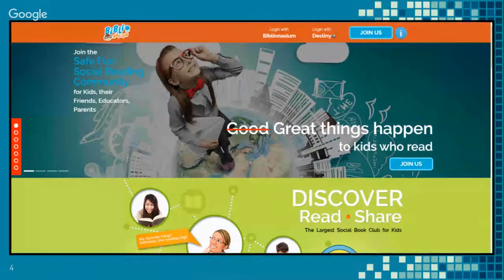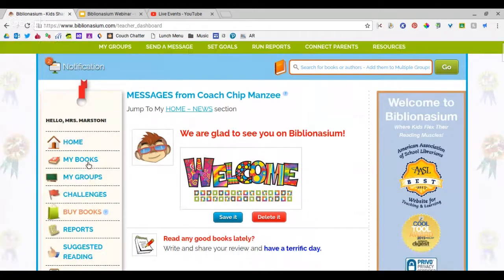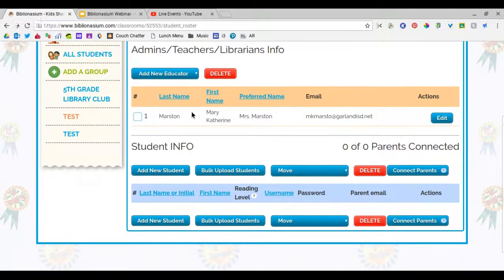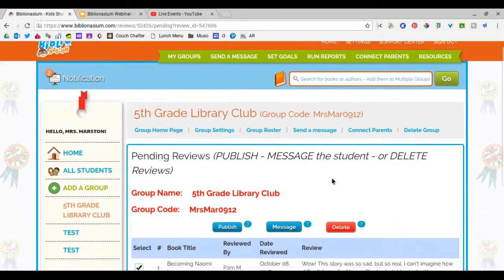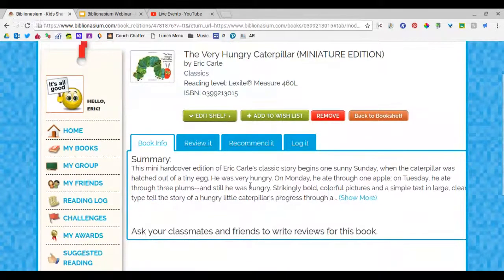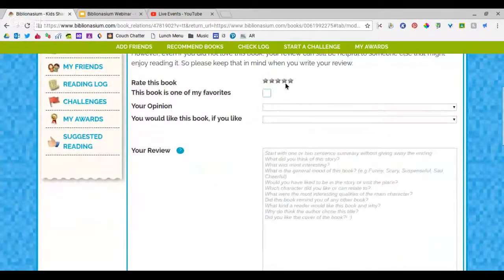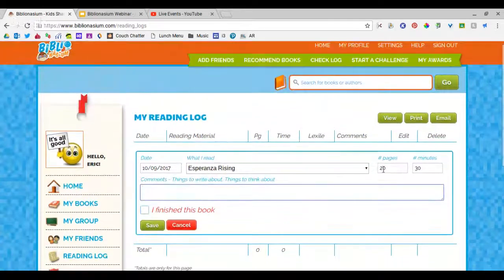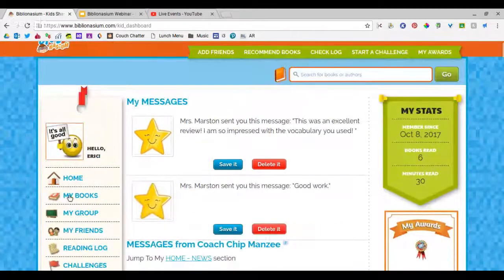Build a Community of Readers & Writers with Biblionasium!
Biblionasium is the kid version of Good Reads! Biblionasium ties in reading and critical writing while building a community of readers among your students!